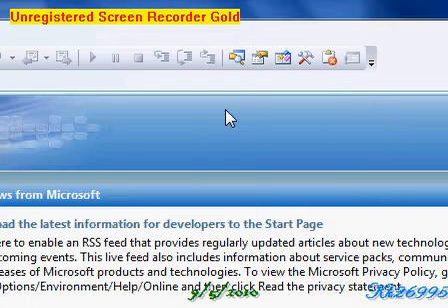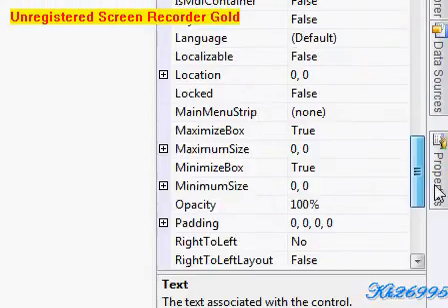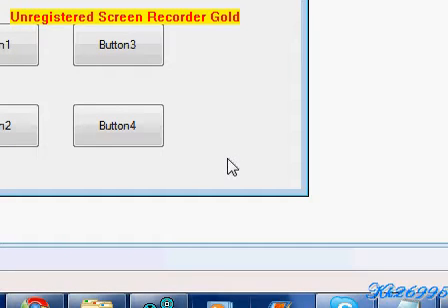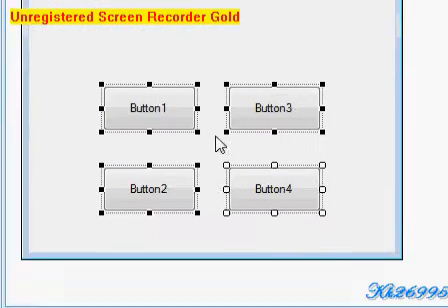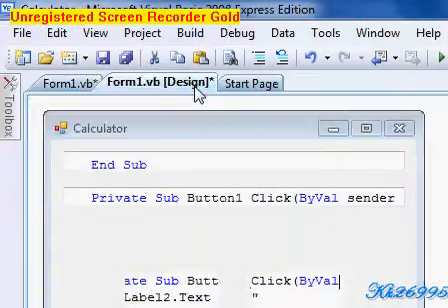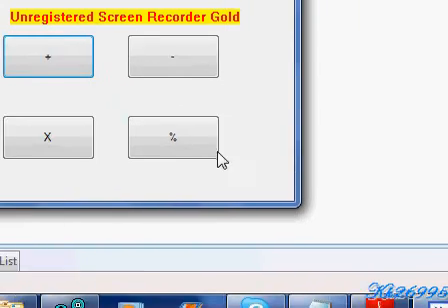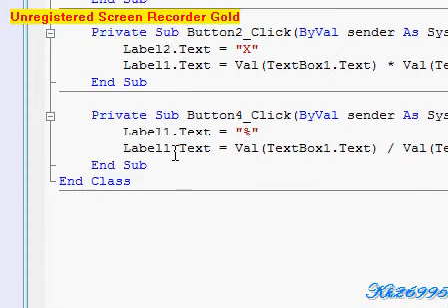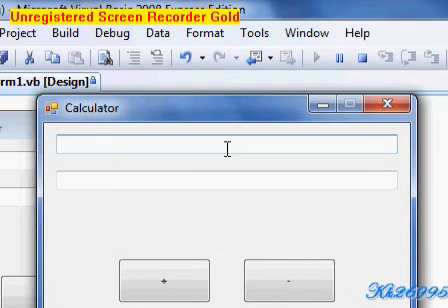How to make a Calculator in Visual Basic 2008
How to make a Calculator in Visual Basic 2008, it is REALLY simple!
FOR THE LINK TO THE CODE:
If you want the code for the Calculator click on that link, you don't have to download anything.